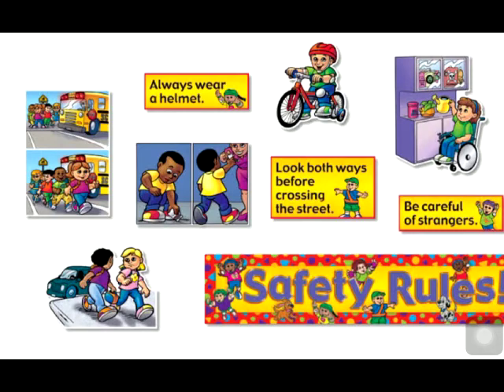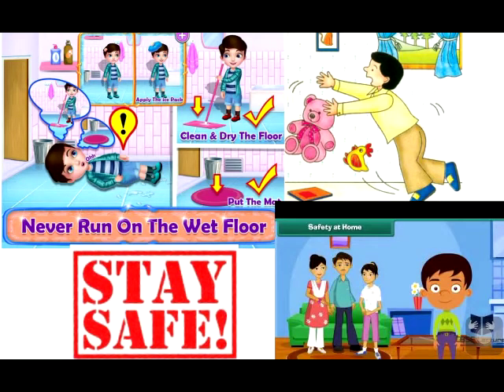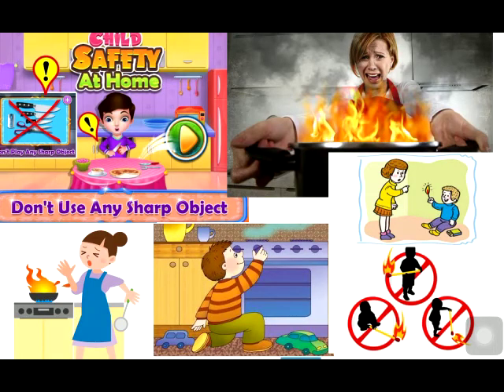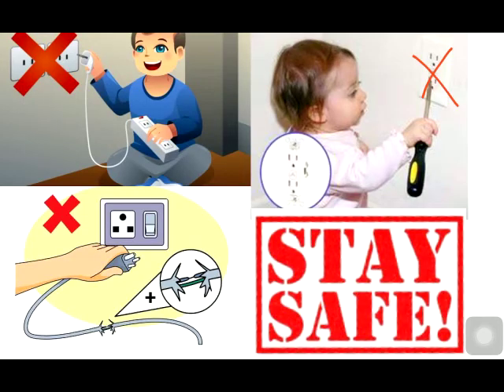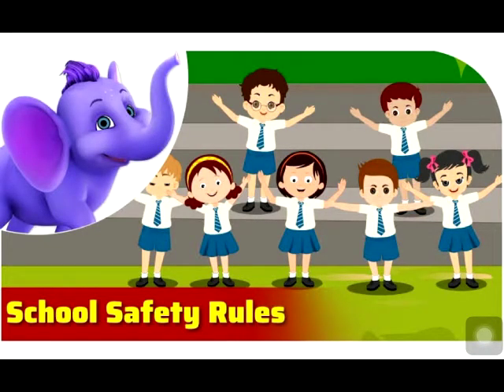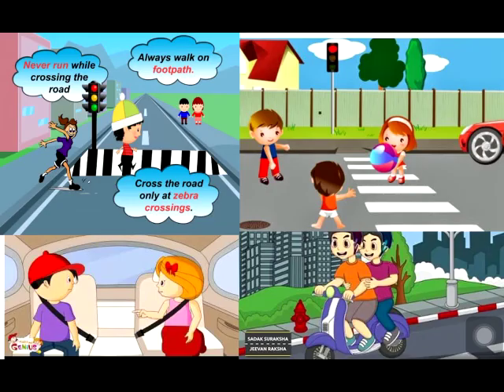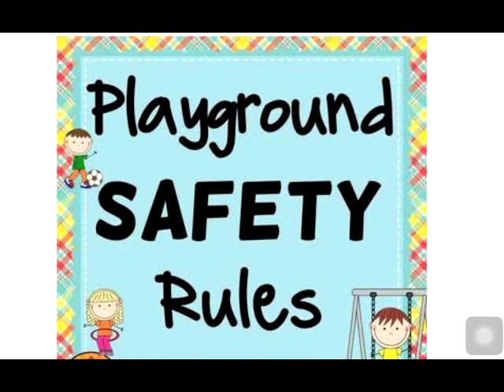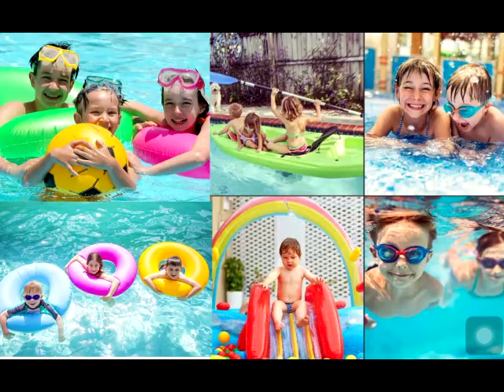CLASS - IV(STAY SAFE) MODULE-1